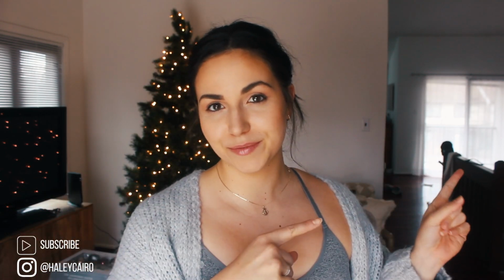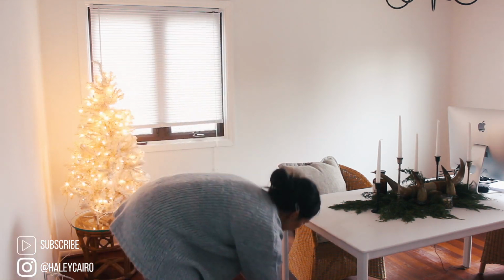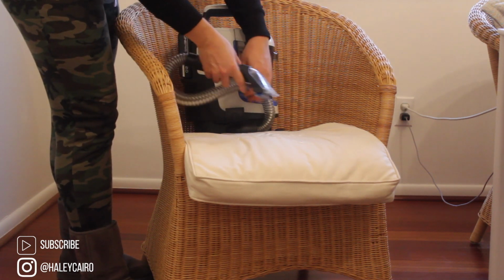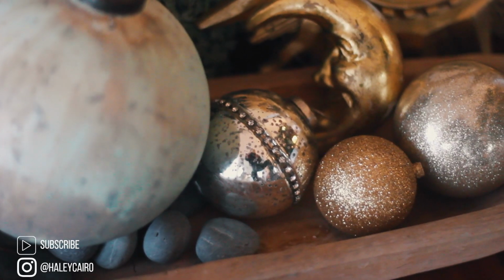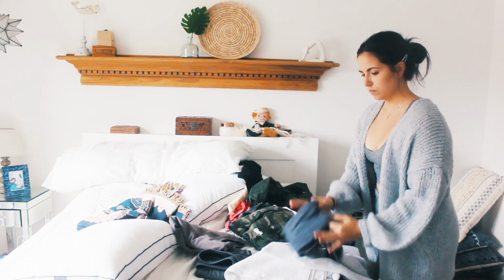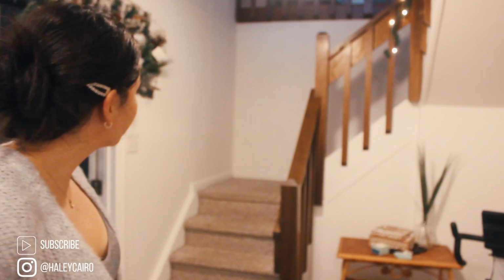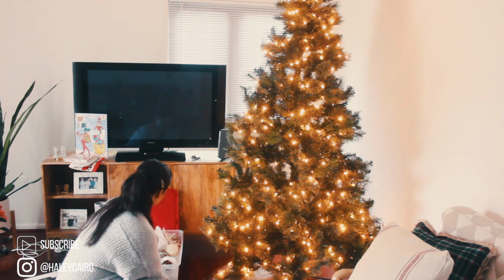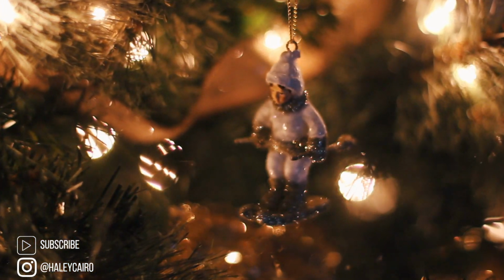DECORATE WITH ME FOR CHRISTMAS 2019 | DIY Holiday Decor | Clean With Me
DECORATE WITH ME FOR CHRISTMAS 2019 | DIY Holiday Decor | Clean With Me Come along as I decorate and clean for christmas! I hope you find a bunch of decorating inspiration from this video! We decorate my christmas tree, fireplace and mantle and I share a few DIY Holiday Decor Ideas! There is also an added bonus to this video as I added a mini clean with me as I clean up the mess I made form decorating! Products are below!

📕🍦🍰MACRO FRIENDLY EBOOKS + NUTRITION GUIDES

My channel is an extension of my empowering lifestyle brand, Mae Movement. Everyone is a mover, we all have goals in life, big + small. When we better ourselves, we can then better others! So lets get healthy, balanced, fit, organized, creative + inspired! MAEk it Happen!